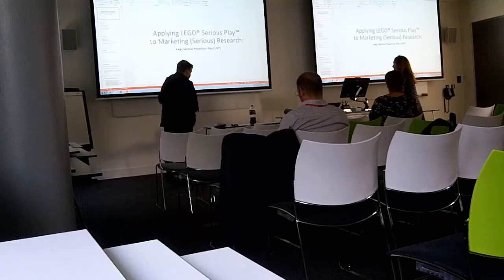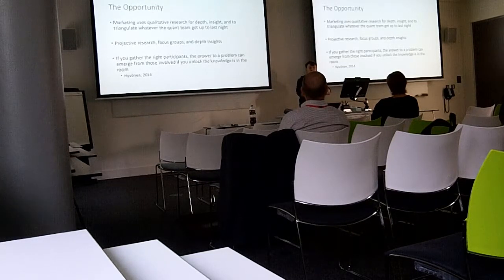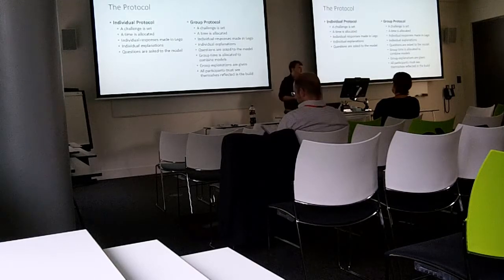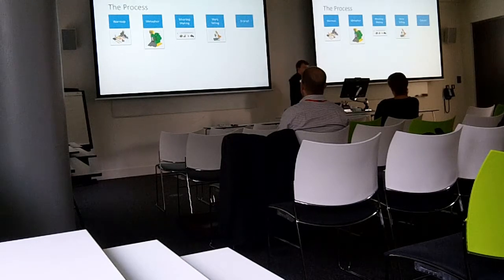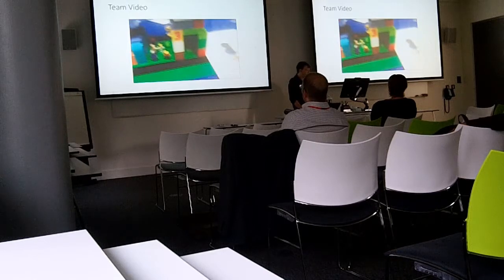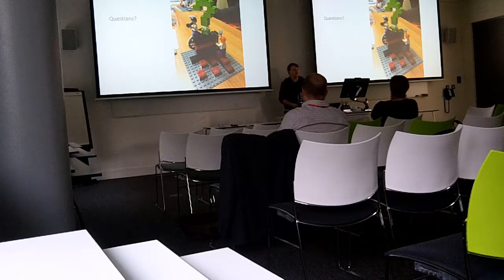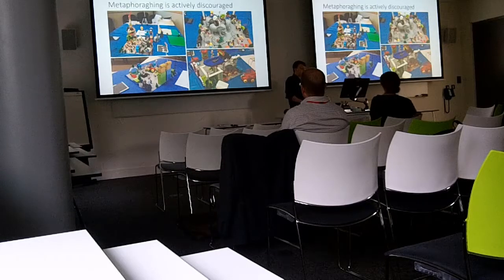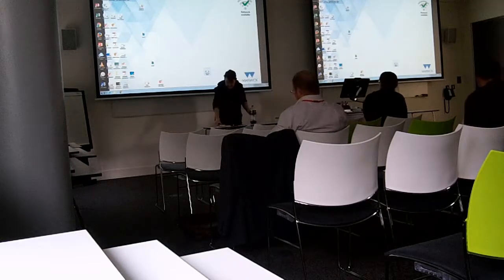Applying LEGO® Serious Play™ to Marketing (Serious) Research:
A presentation outlines the collaboration of the open source Lego® Serious Play™ facilitation methodology, and the projective techniques of marketing research as a means for qualitative market research data collection